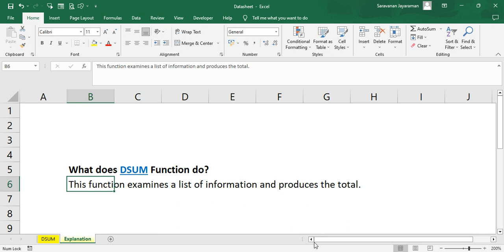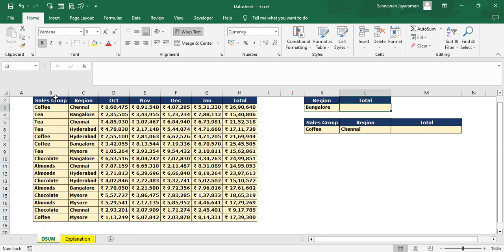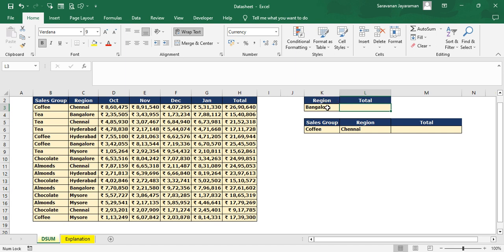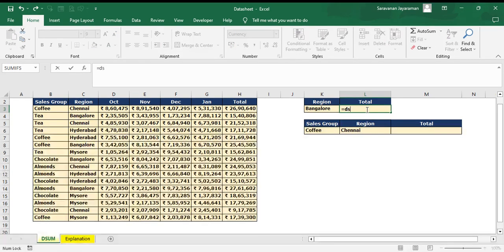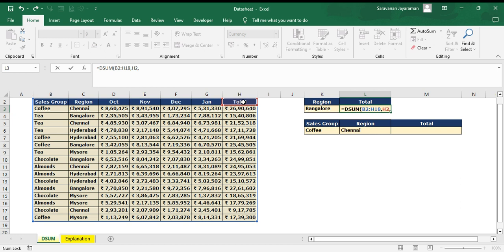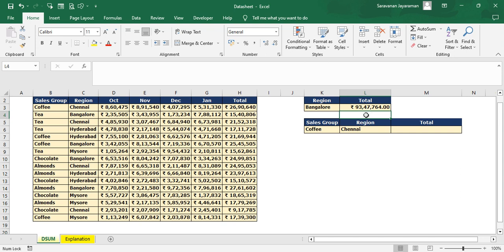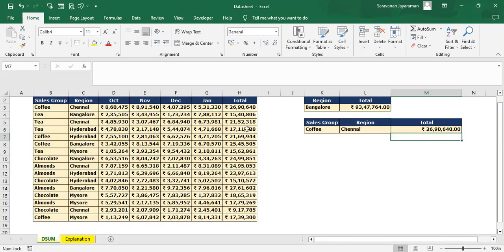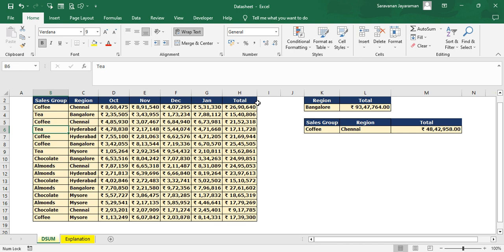DSUM Function in Excel | How to use DSUM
In this video we will learn about the   DSUM  formula

Macro
VBA
Excel
Learn Macro
Learn VBA
Easy way of learning Macro
Excel formula
Macro Learning
MS excel
Excel Learning